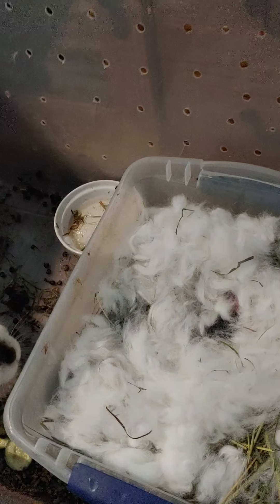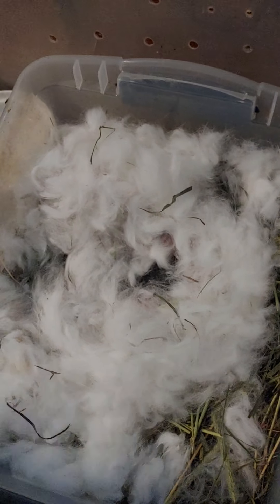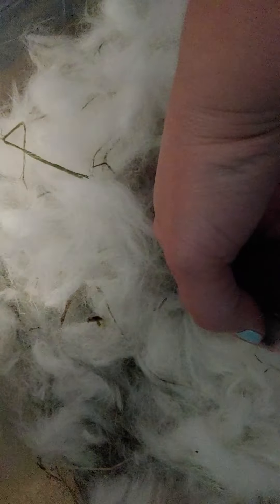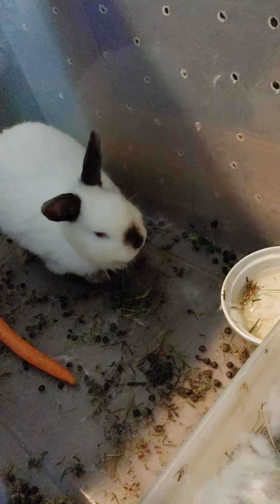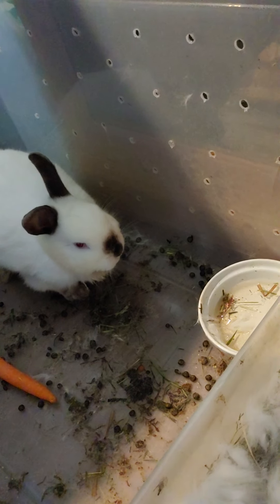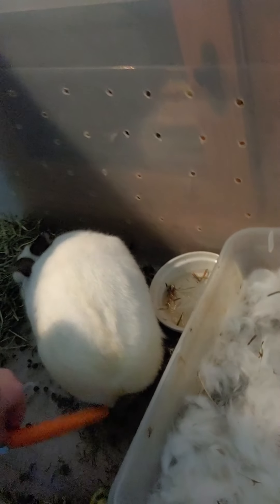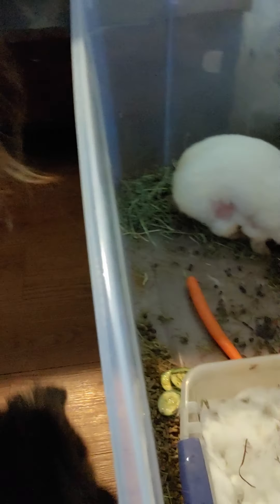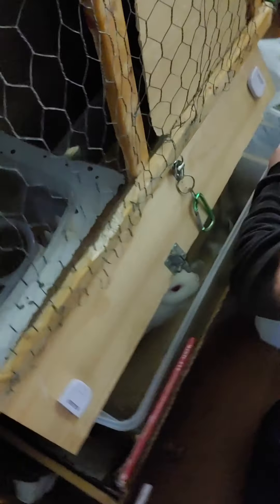Baby bunnies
yaaaay! my bunny had babies! this is her second litter and she did so great! she had 4 and they are doing great! just need to make sure she feeds them. my other female will have a set to any day. So what they do is they pull out there fur toward the end of there pregnancy to make a warm soft bedding for them. the new just need to keep monitoring mama and making sure that she is feeding them.